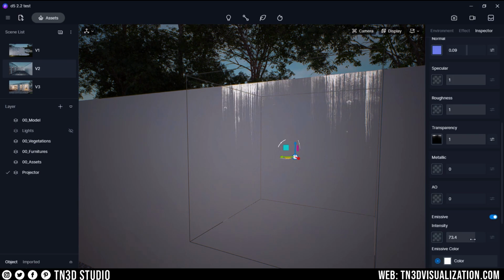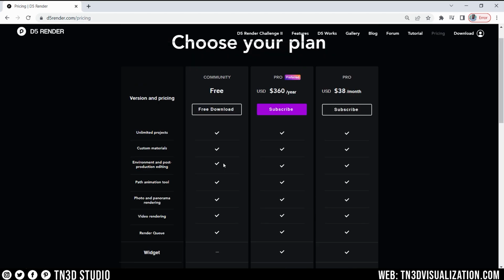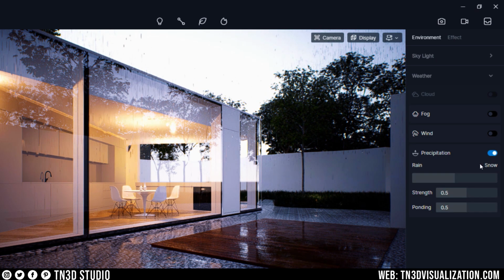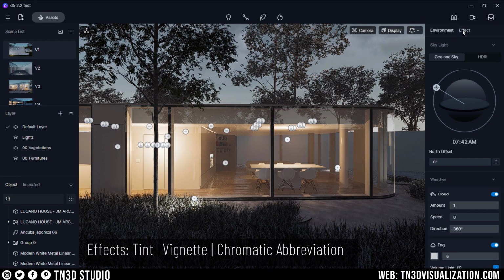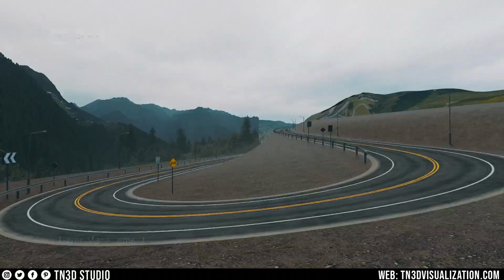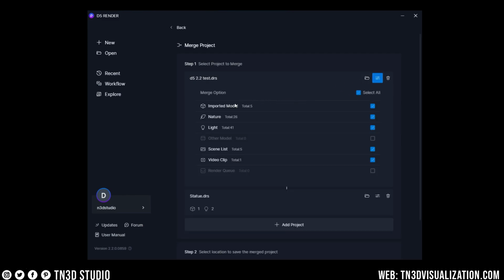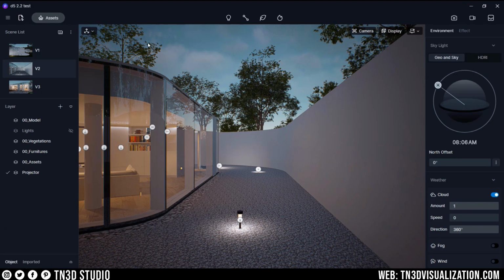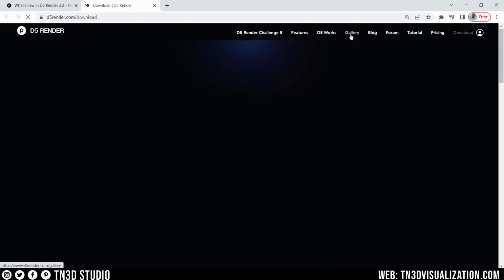D5 Render 2.2 Update | Fast and Realistic Snow and Rain Render | Brand New Features!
New D5 Update! In this Video I'm reviewing top  D5 render 2.2 Update. I think its one of the best realistic Snow render and Realistic Rain results in real-time. Its unreal that D5 is Free.

I think everyone should try D5 render, its fast, easy to learn and its free. D5 offer a great balance between speed and quality and has all the right tools to impress your clients. it also has Free Asset library, Free materials. You can Render high quality images and video animation.

Huge thanks to the D5 Team for creating such amazing software, and for reaching out :).

 00:00 - Introduction
0:47 - What is D5 Render
1:14 - D5 Render Graphic Card Requirement and Specification
1:55 - Important D5 Information
2:45 - D5 Render Price | License Prices
5:06 - D5 Realistic Rain Render Effect
7:19 - D5 Realistic Snow Render Effect
7:50 - New Effects
9:14 - Layer Management
10:27 - D5 Widget Projector
12:04 - D5 Widget Merge Project
13:39 - Custom Shortcuts
14:00 - Brush Records
15:09 - New Decal Assets
16:42 - Visual and Performance Improvements
17:33 - What i Think of D5 | Should You Try D5